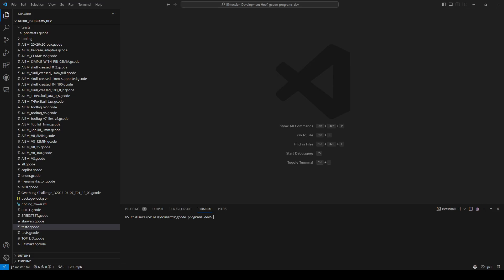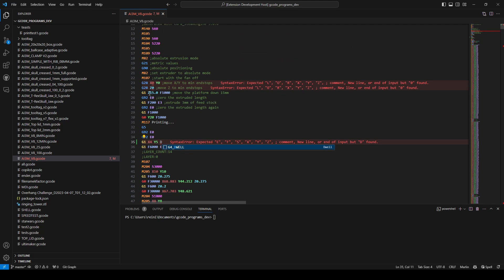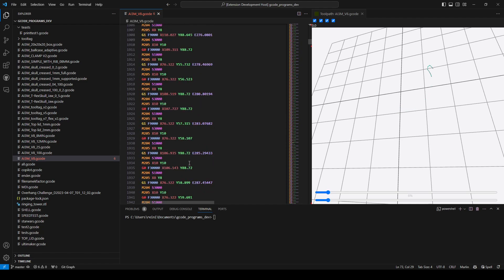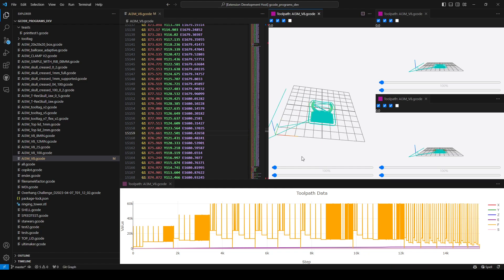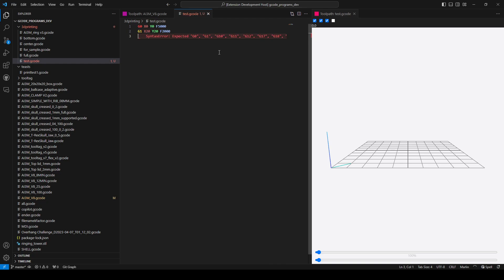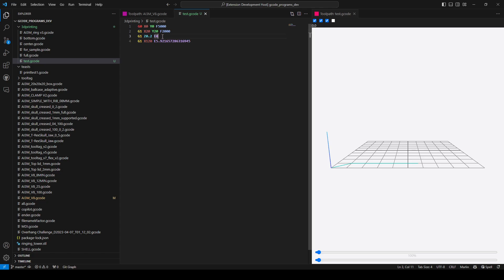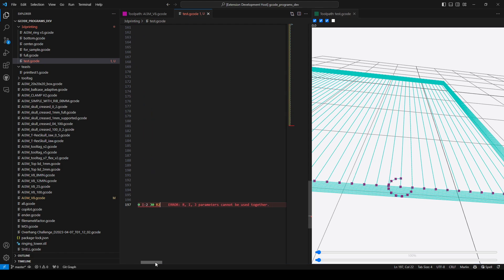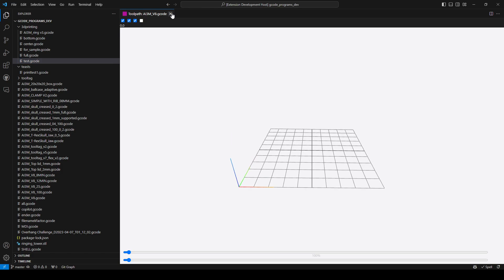Marlin G-code VSCode extension demo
This is an attempt of an VSCode extension for Marlin firmware G-Codes. Let me be honest and say that it is far from complete and it is my first attempt at an extension. I created this as experiment some time ago and now decided to release it to the public to show concept and see if community is interested, rather than leave it on the dusty shelf forever. I will try to improve it over time but I can't promise anything. If you want to contribute, feel free to do so. If there is interest to take this to next level by community and make this a real extension, probably should discuss with contributors how to proceed. Currently it is more of a proof of concept. It is also not up to date with latest Marlin firmware.
Link to github project.